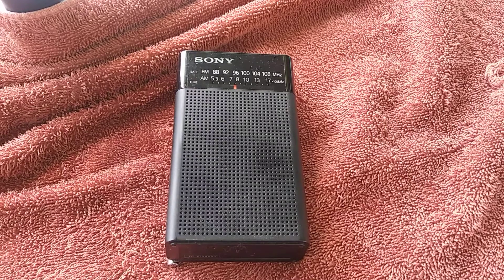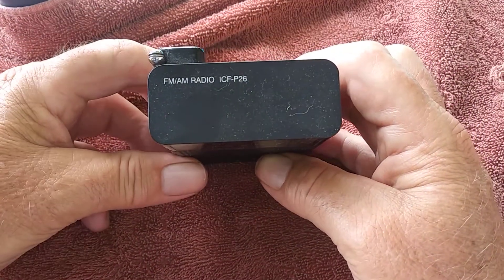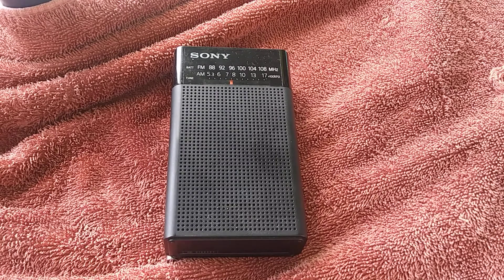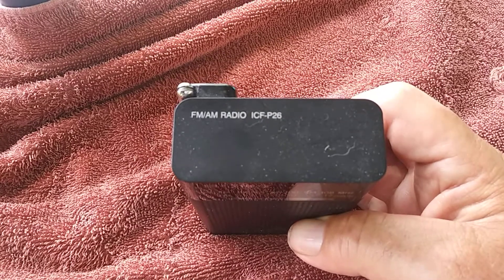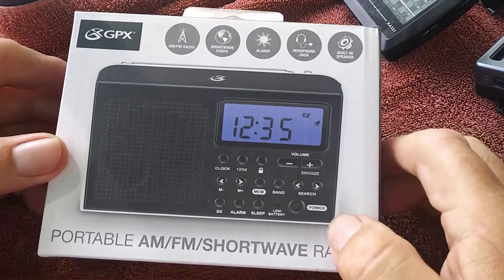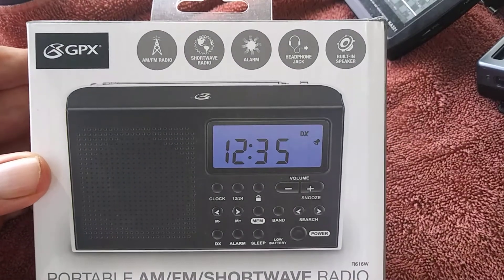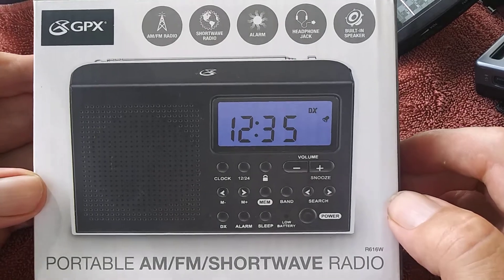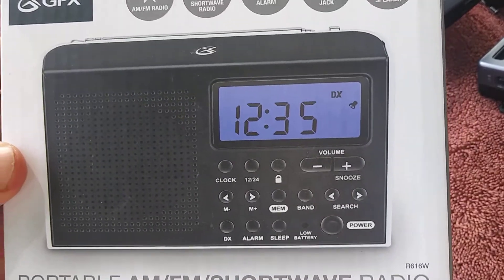Battery saving RADIO tecsun sony ECT JIMS RADIO CHECK